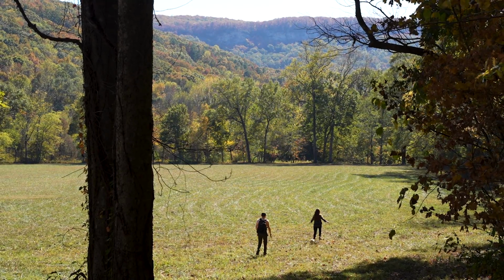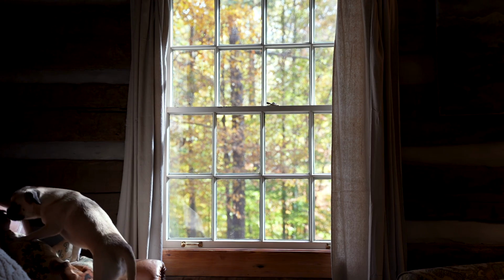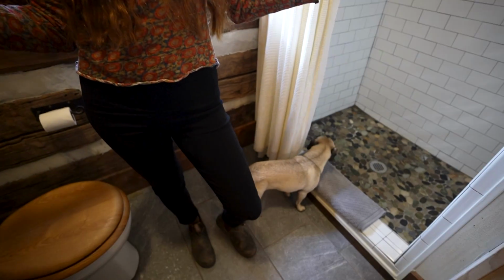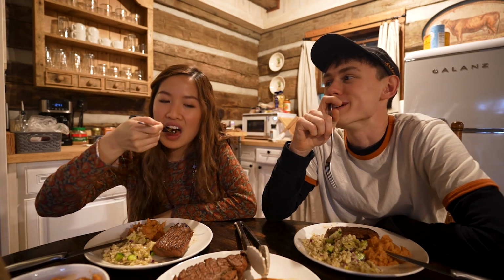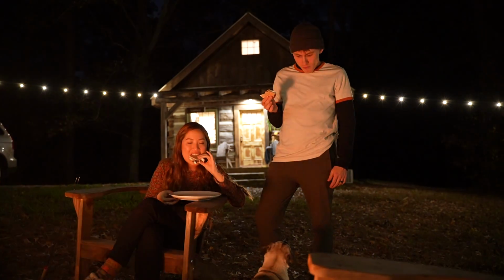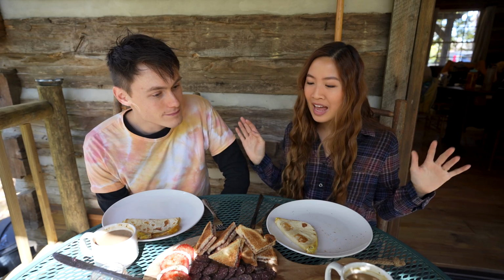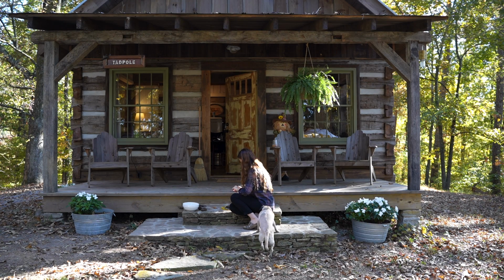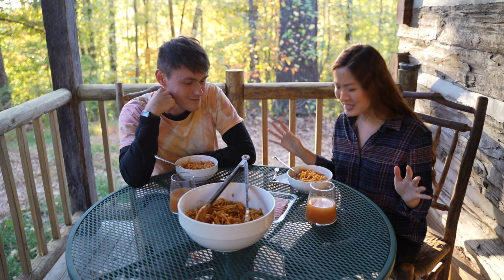48 Hour Cabin Getaway in North Georgia: Best of Autumn 🍁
The autumn season has once again graced the woods of North Georgia, and one of the best ways to celebrate the vibrant beauty of the fall foliage is through a rustic cabin getaway. Tucked behind a family farm is a cozy log cabin with panoramic views of golden mountains and open pastures, perfect for some peaceful time out in the countryside. Join us for a festive and ambient 48 hours, as we enjoy the best of the fall season with autumnal meals, scenic hikes, and nightly campfires! 🍂

Follow along as we experience the world we live in and cherish the magic that is everyday life. 💫

🧳 Amazon Storefront
🧺 Amazon Wishlist

OUR GEAR:
Camera Body
Wide Lens
Zoom Lens
Large Portable Tripod
Small Portable Tripod
Waterproof Camera